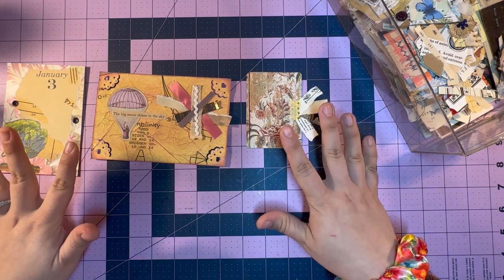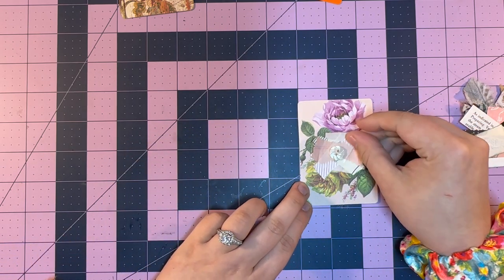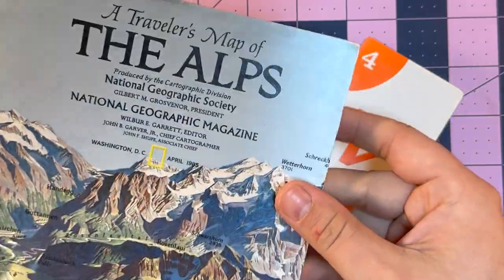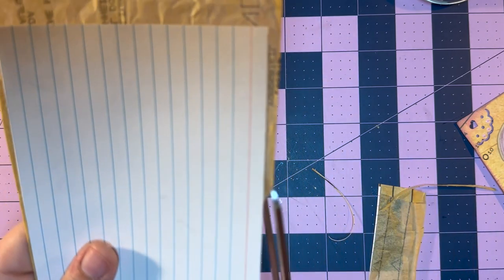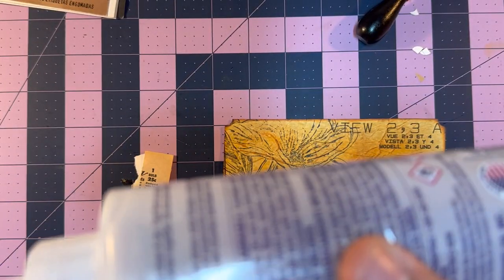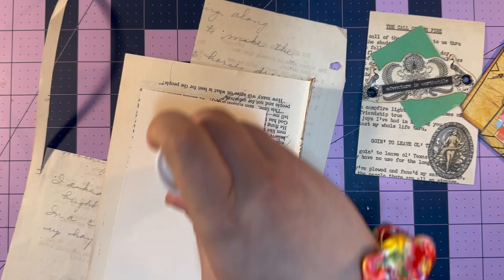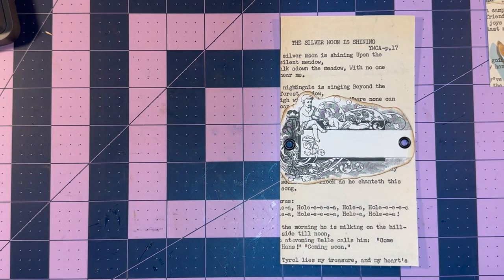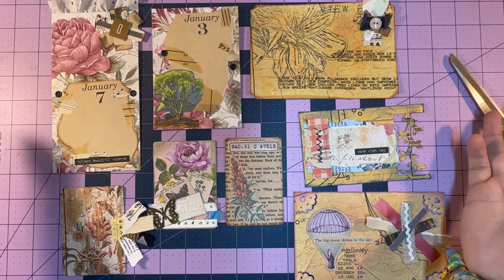Junk Journal Cards Made 3 Ways! Easy Beginner Tutorial!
If you have either a file folder, index card, or playing card you can make a journal card! Journal cards are a fun thing to make and tuck into pockets in your junk journal! Which way was your favorite???

Welcome to Bubbie & Bean, my little creative corner of the internet! 🤩
I'm just a girl who loves paper and lives in Austin, Texas.
Follow along in my creative journey to play with all the papers, one video at a time. 😊

xoxo,
Shayla

*Intro/Outro music: Salt Lamp by Jobii (courtesy of Canva Pro)